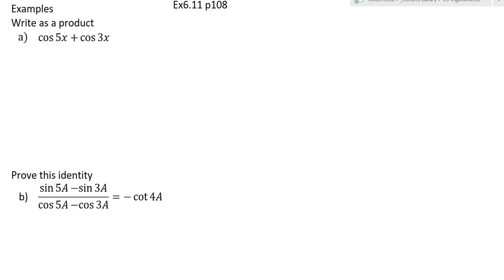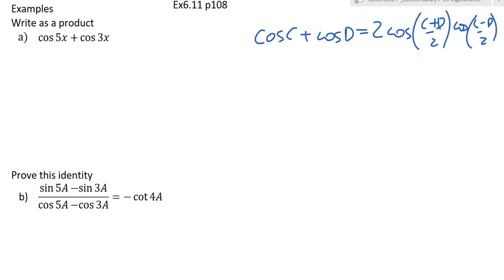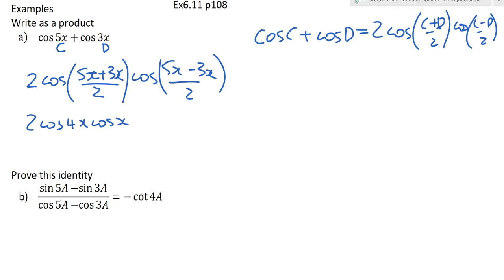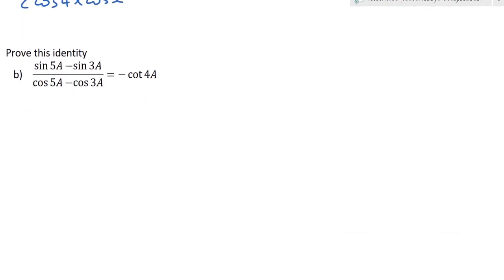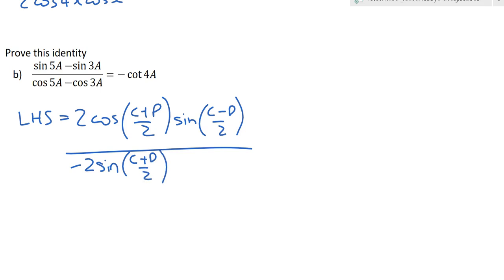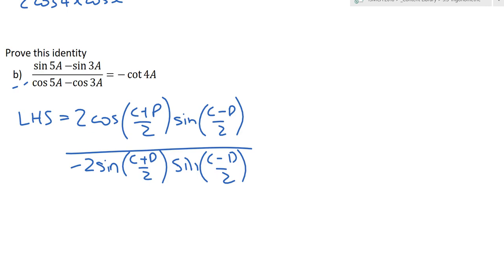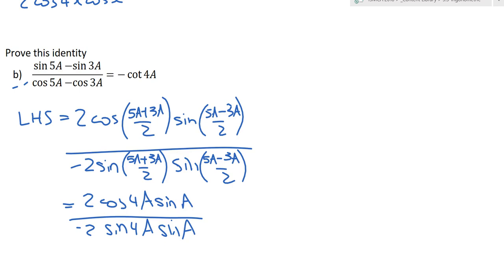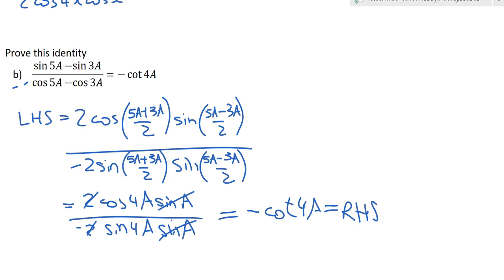Sums to Products